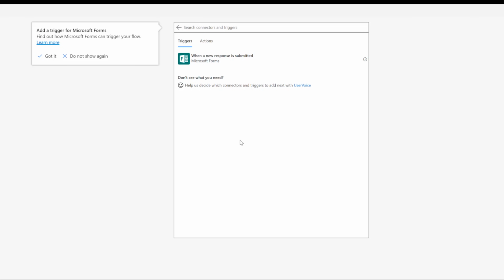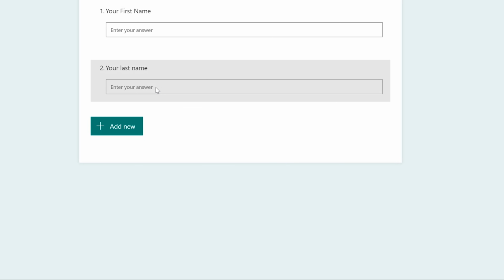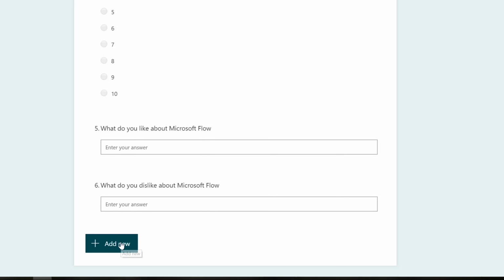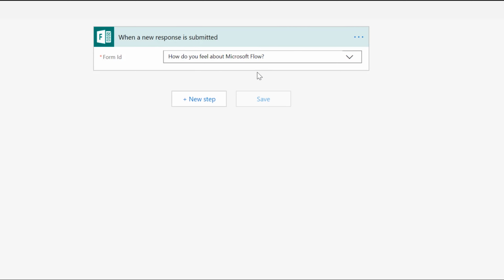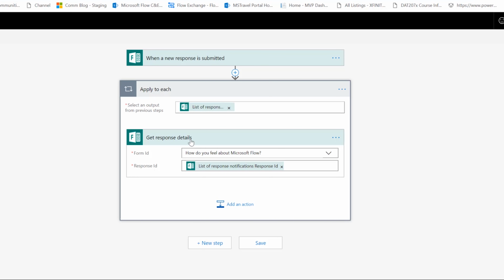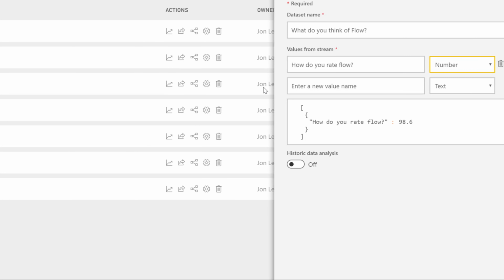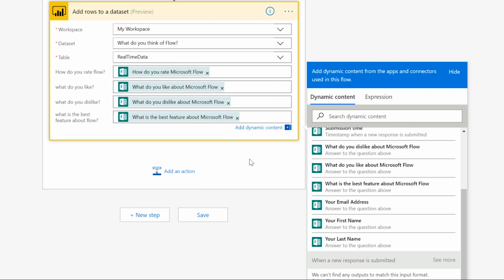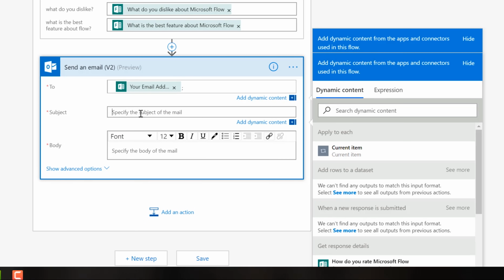Microsoft Power Automate Tutorial - Microsoft Forms Connector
Welcome to this video where we talk about the Microsoft Forms Connector!
We cover the trigger, the action, and how to build something cool with it!

- Jon